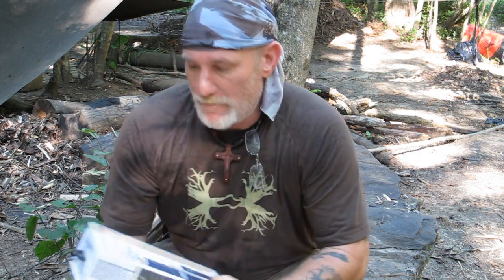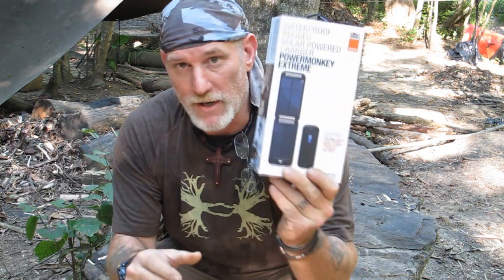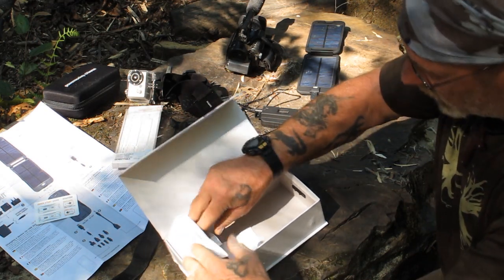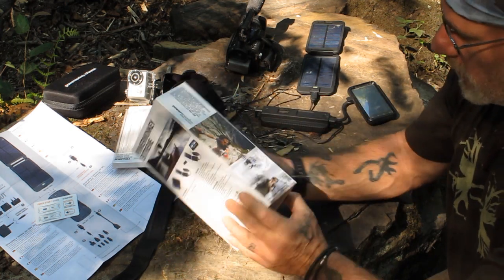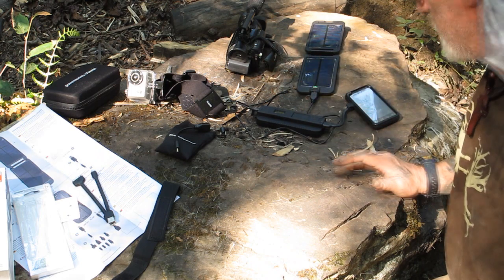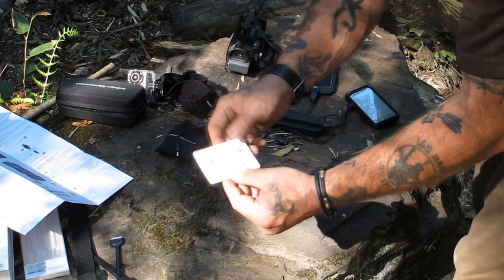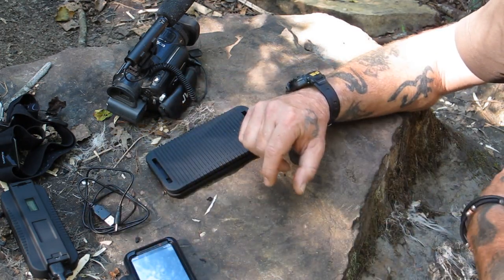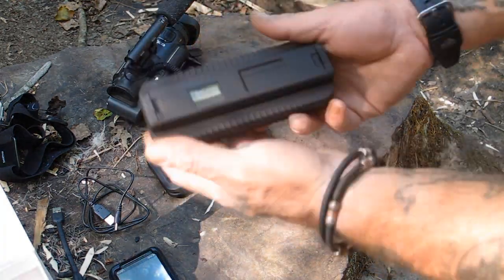Initial Review of the Power Monkey Extreme Solar Charger